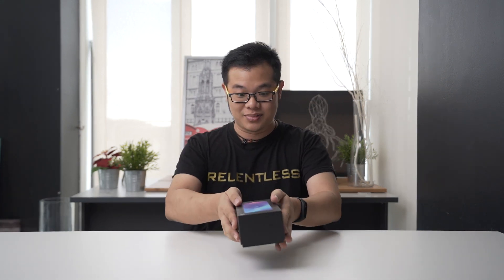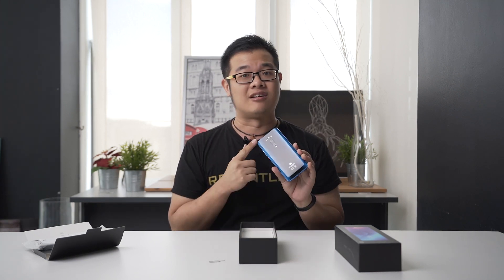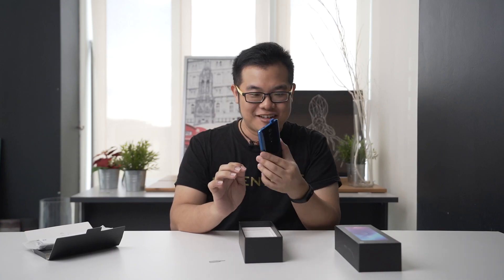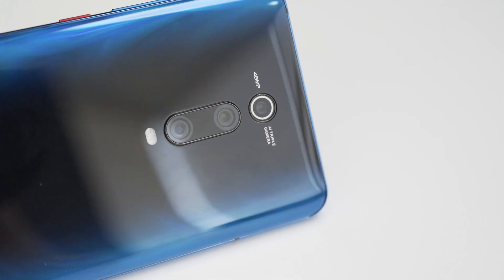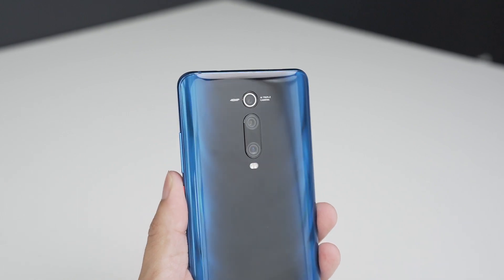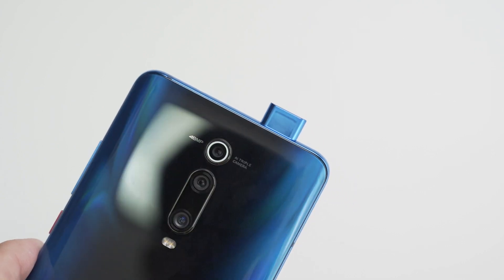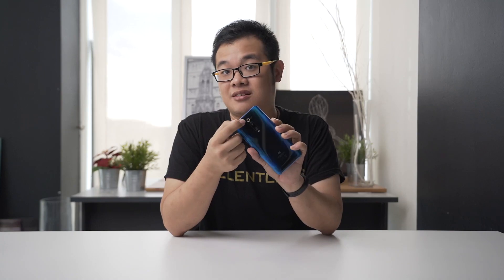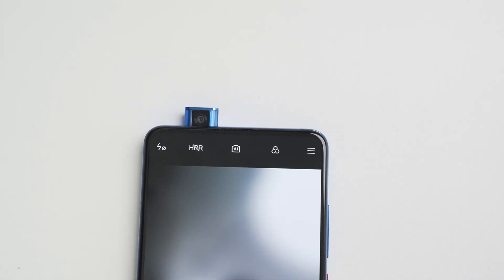Xiaomi's first pop-up front-facing camera smartphone! | Xiaomi Mi 9T unboxing and first impressions